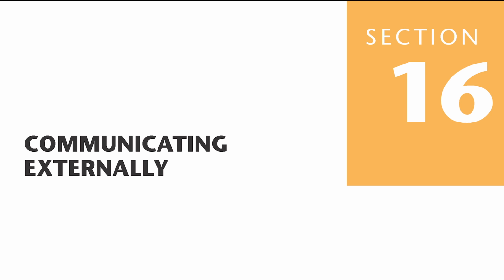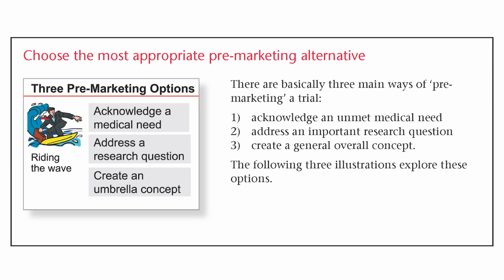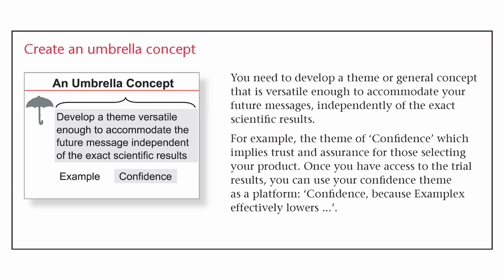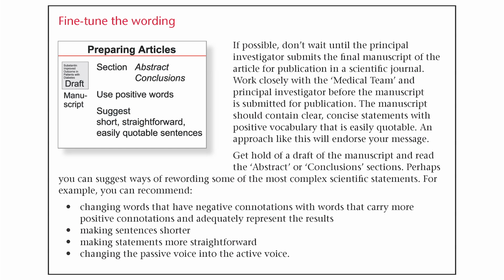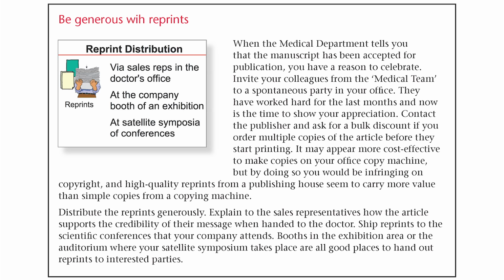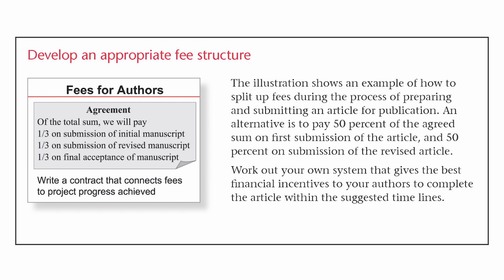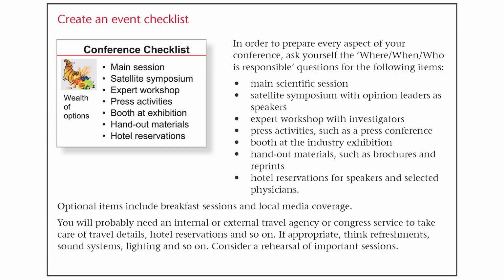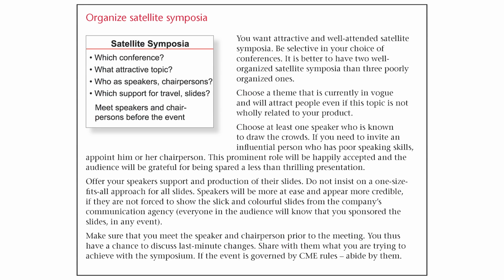Communicate Scientific Data and Clinical Studies: Communicating Externally: Part 1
How to Present Research Findings and Medical Evidence to Healthcare Experts - Successfully Marketing Clinical Trial Results
Reach and convince your customers